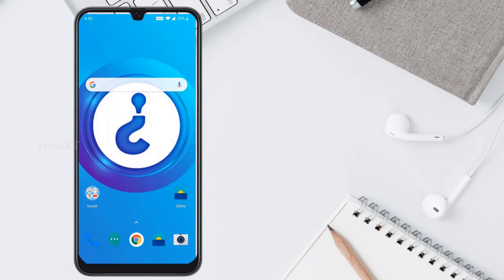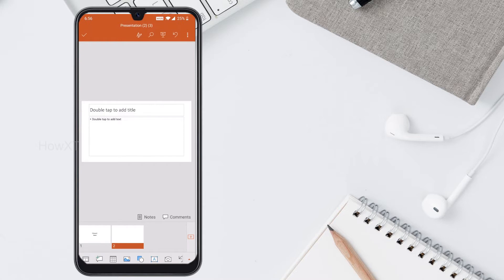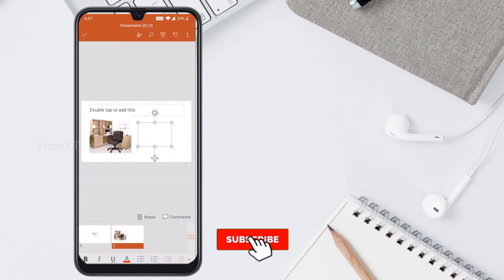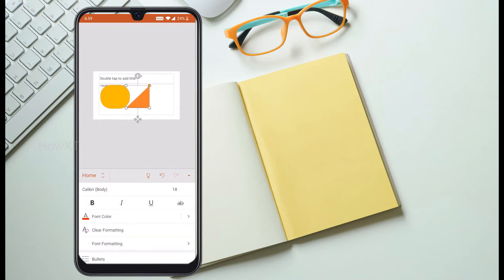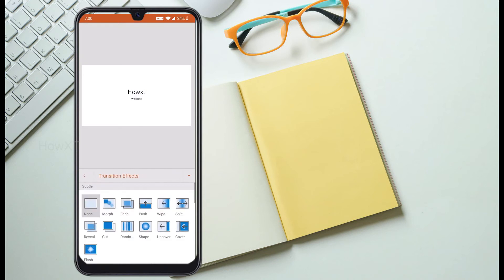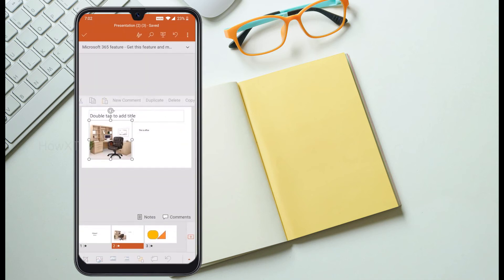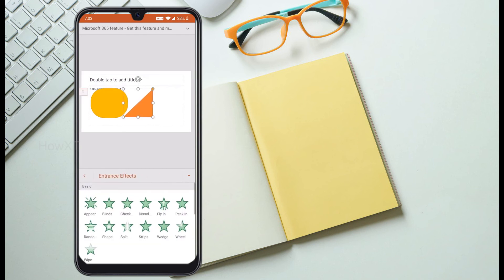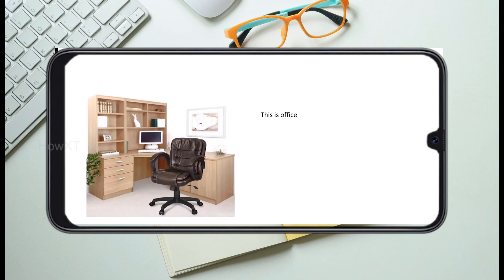How to Apply Animation & Transition Effect in PPT Power Point Presentation on Mobile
This video will help you How to Apply Animation & Transition Effect in PPT Power Point Presentation on Mobile

How to Combine Merge Multiple PPT Files into One File from Mobile

3) How To Auto Admit Participants In Google Meet | Auto Admit Google Meet Desktop and Mobile

6) How to use Visual Effects on Google Meet | How to Change background for google Meet

9) How to Lock Google Meet Room | How to Make Waiting Room in Google Meet for Online Class

10 ) How Teacher Can Delete Class on Google Classroom | How Teacher Can Remove Students Google Classroom